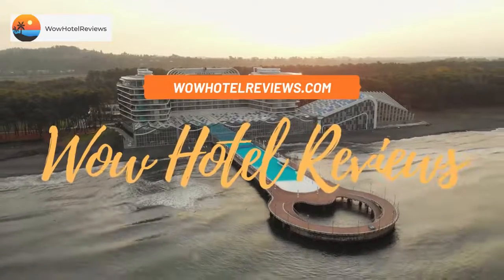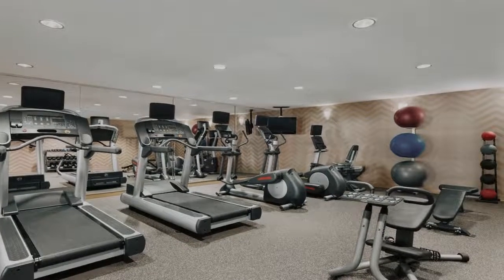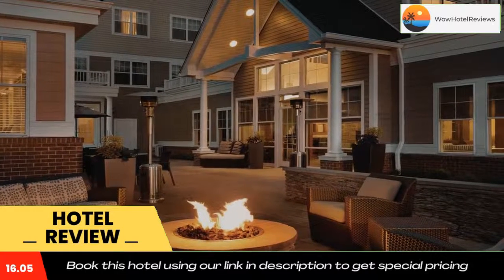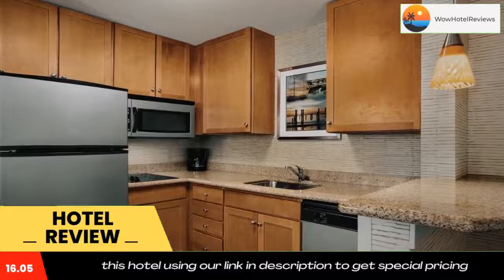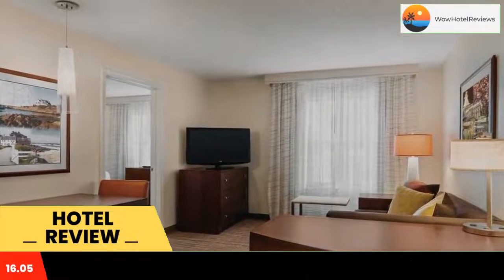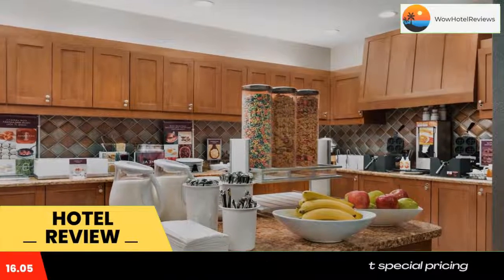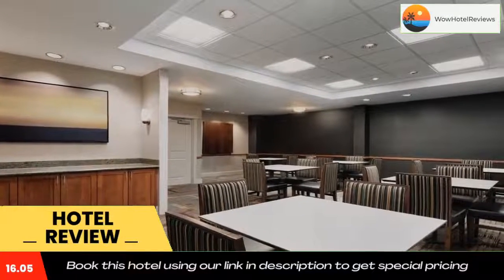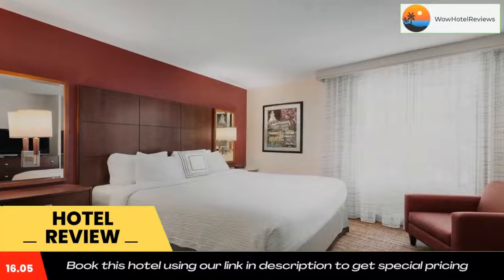Residence Inn by Marriott Newport Middletown Review - Middletown , United States of America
Residence Inn by Marriott Newport Middletown

Residence Inn Newport Middletown offers self-catering suites with free internet access, just 2 miles from downtown Newport. Facilities include an indoor pool and Sports Court.
The air-conditioned suites of Residence Inn Newport feature fully equipped kitchens with dishwashers. All suites have a living area with a sofa bed and satellite TV.
A free hot buffet breakfast is served every morning. At the Residence Inn Bar, guests can play Wii video games or relax in front of the fireplace. Free craft beer and wine are available Monday, Tuesday and Wednesday evenings during The Mix.
On-site hotel facilities include a hot tub and gym. Residence Inn Newport Middletown also offers a grocery shopping service and barbecue facilities.
The Navy Base Newport Naval Complex is only 2.7 miles from Residence Inn Newport Middletown. Cliff Walk is 3.4 miles away and Sachuest Point is 4.4 miles away.